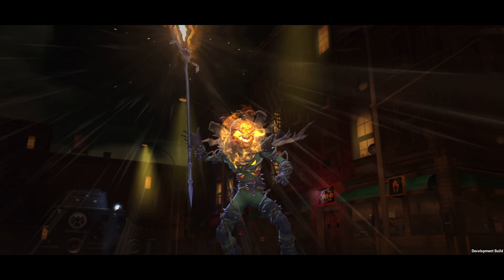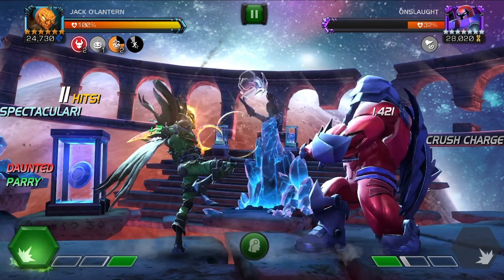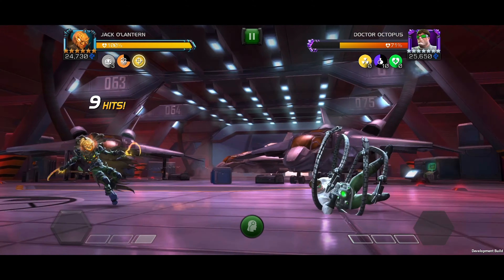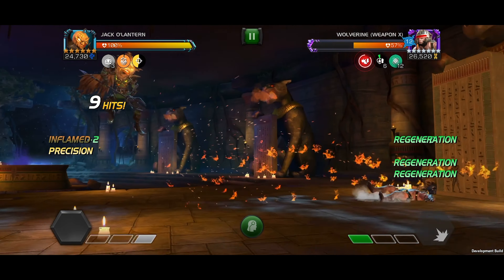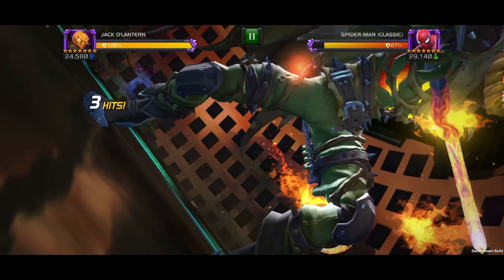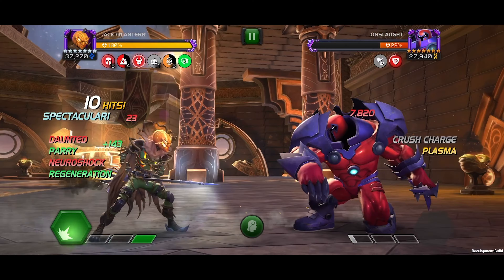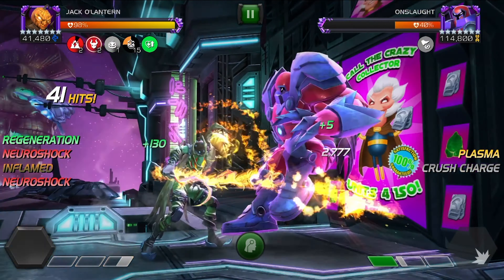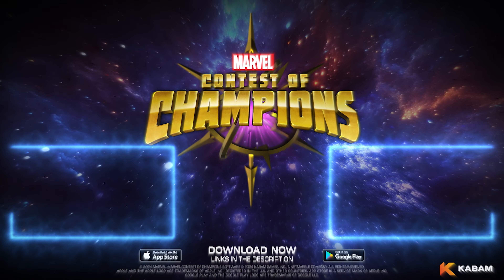Jack O'Lantern | Deep Dive | Marvel Contest of Champions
Jack O’Lantern’s power grows with his Inflamed Passives, igniting as he inflicts or receives damaging effects. The more flames, the stronger he becomes—boosting both offense and defense. His most powerful strikes come when he’s fully engulfed! 🔥🎃

We are always looking to improve our game.